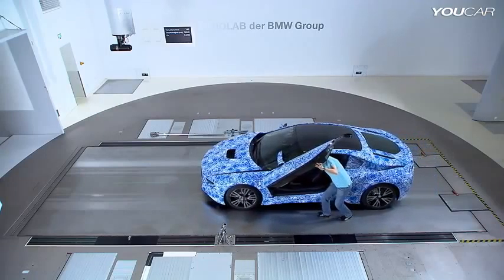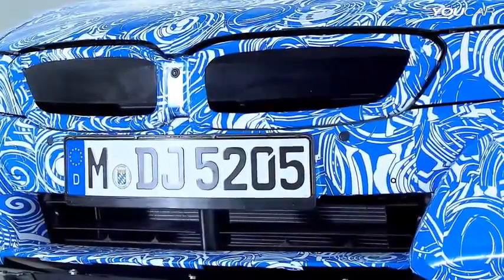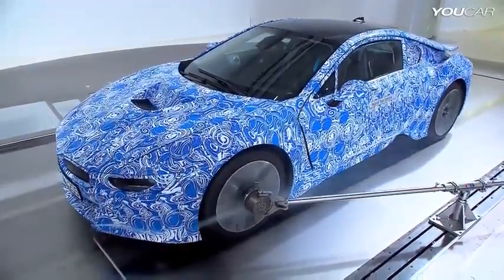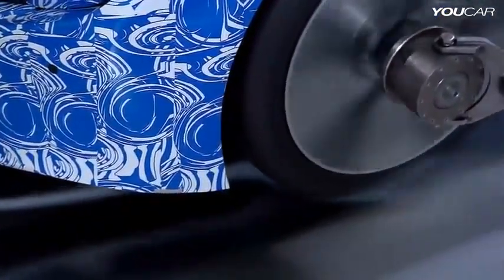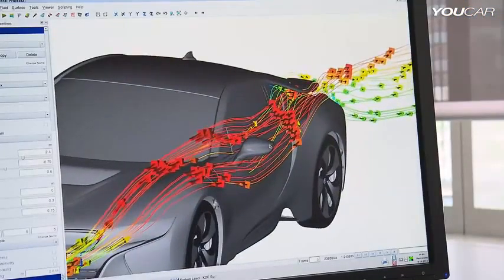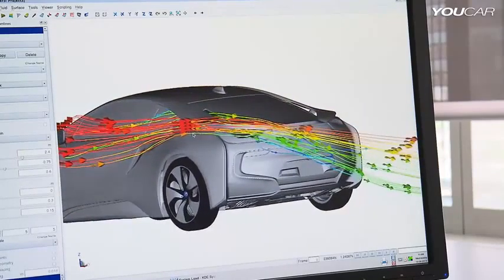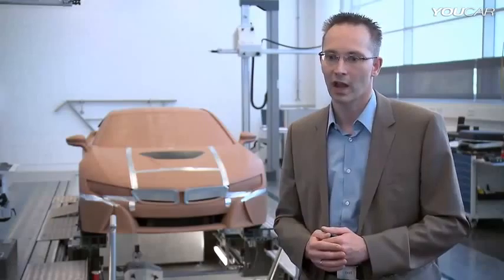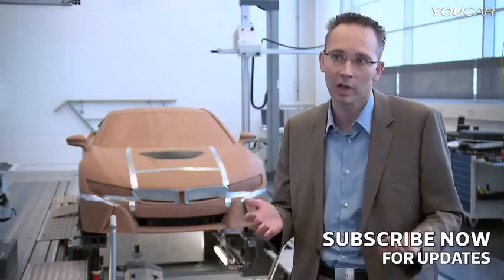2014 BMW i8 proto in the aerodynamic test center YouTube